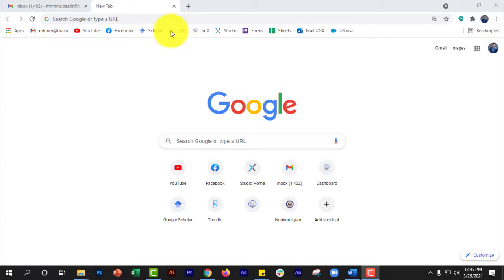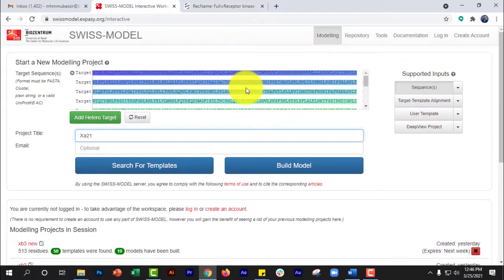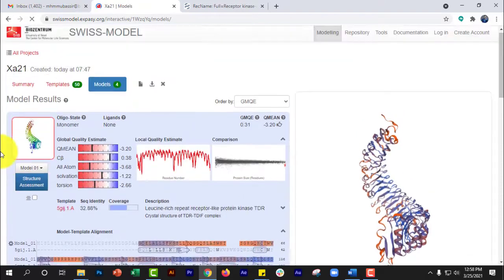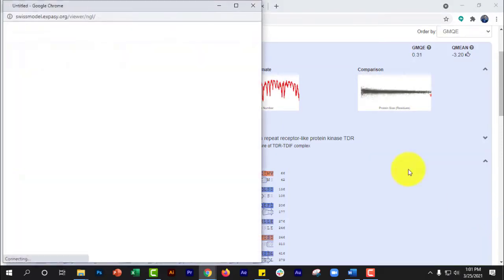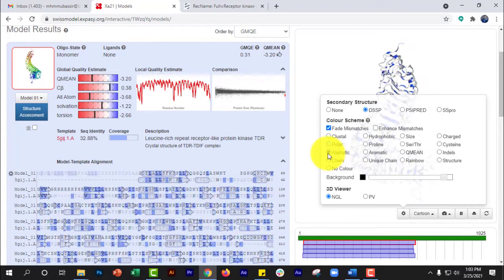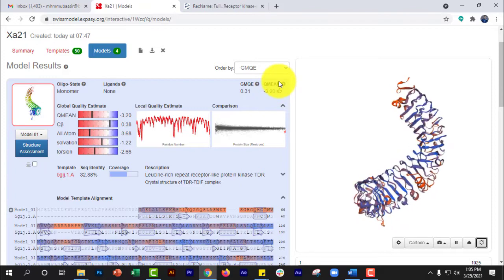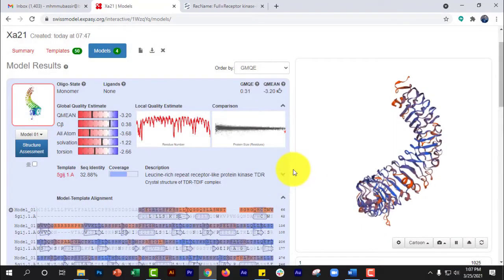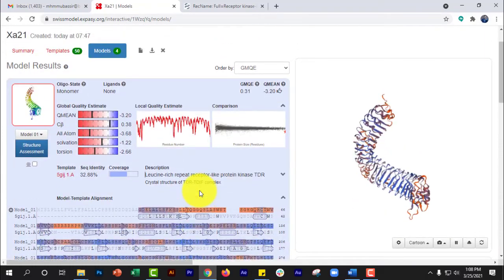BTC509 Tutorial 9 | SwissModel Server